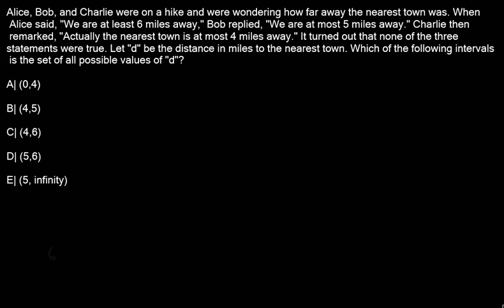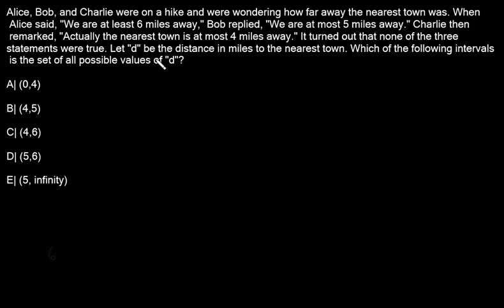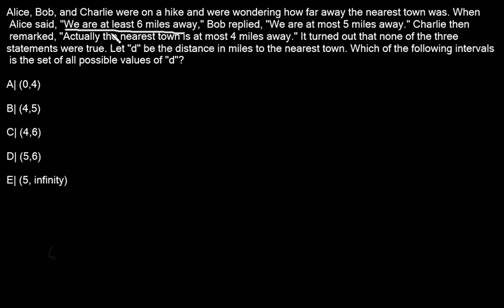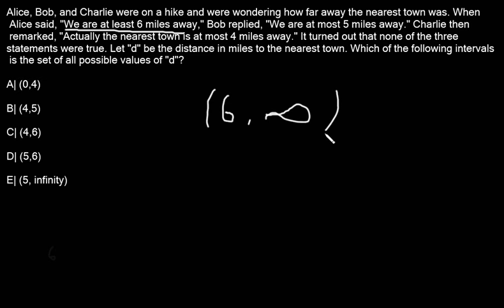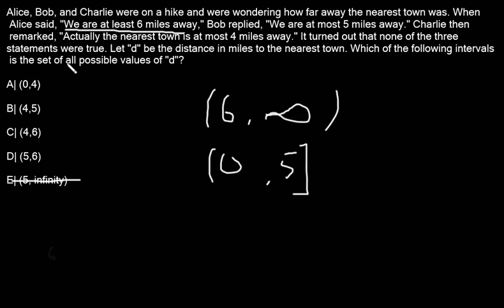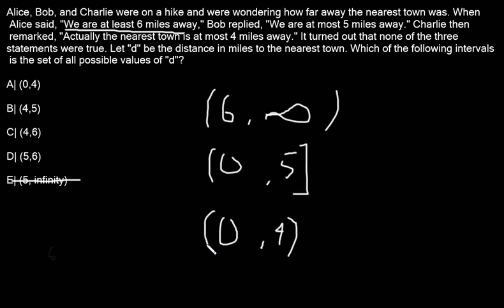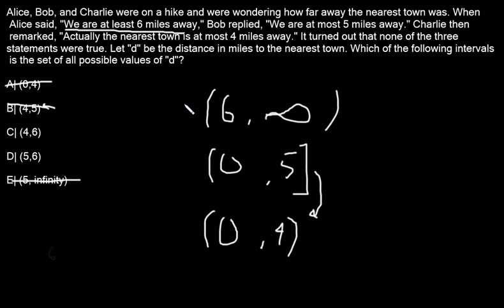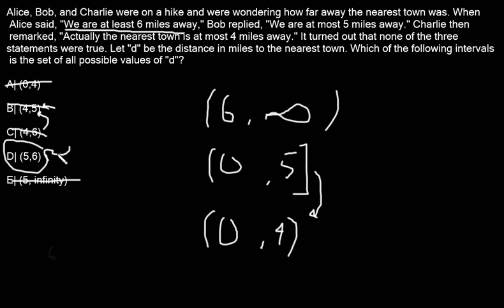2018 AMC 10A Question 5